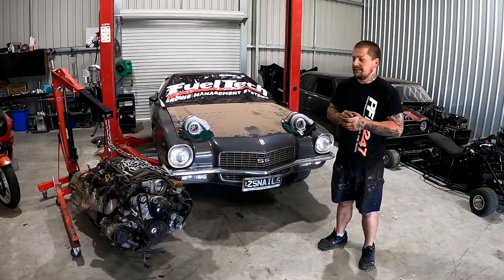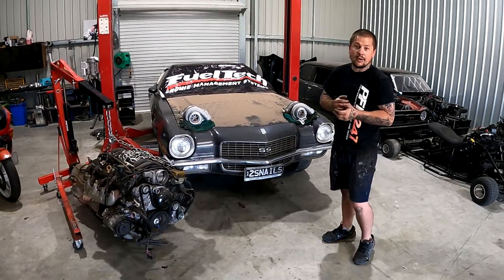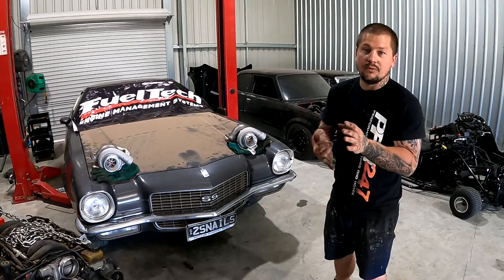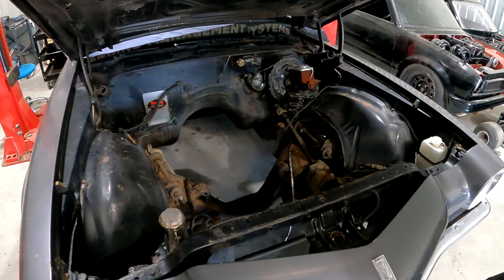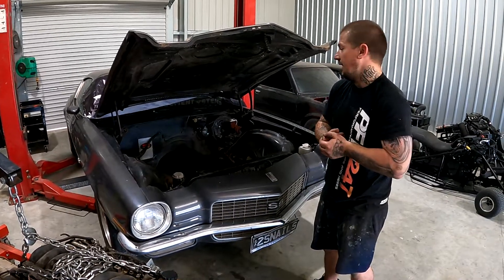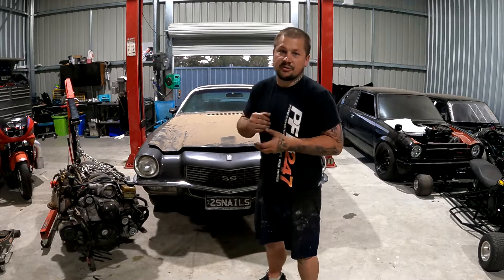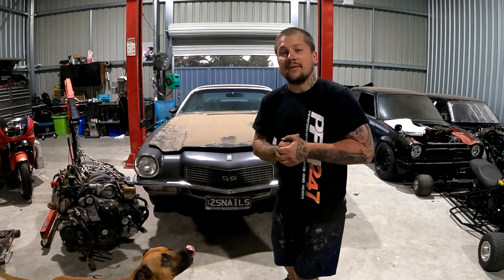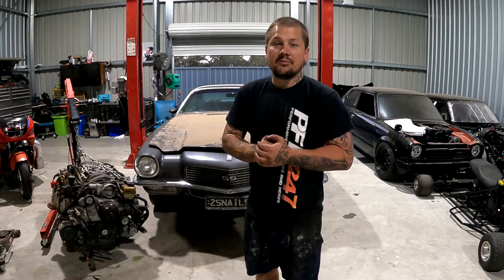1970 TWIN TURBO LS2 CAMARO